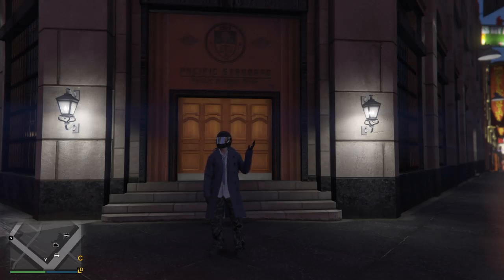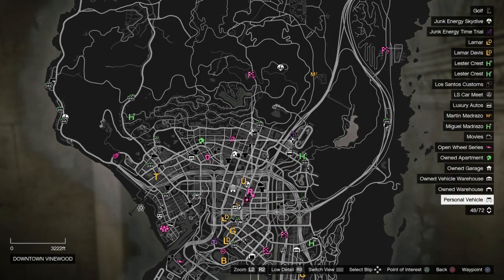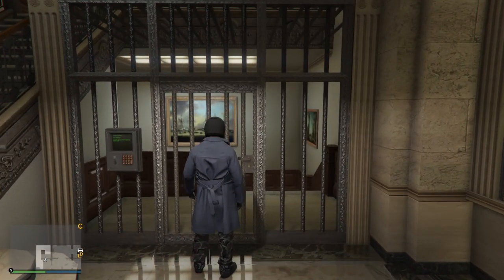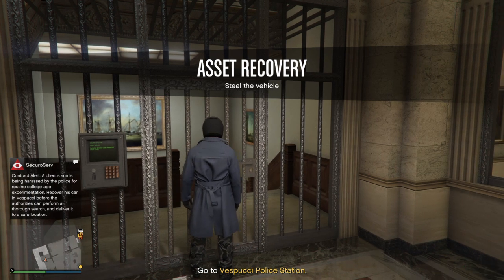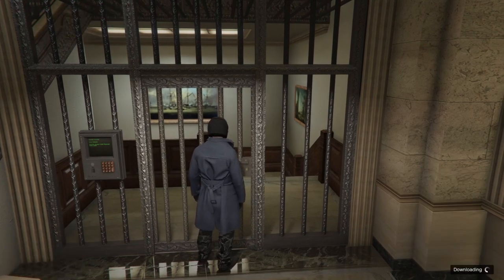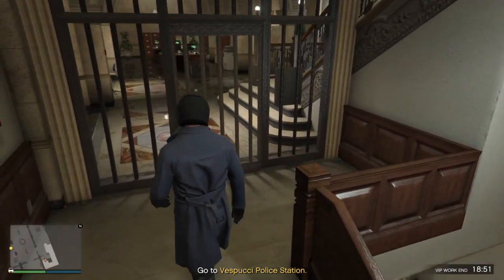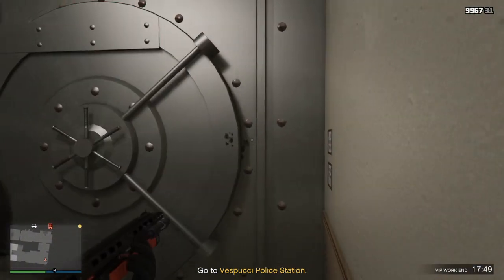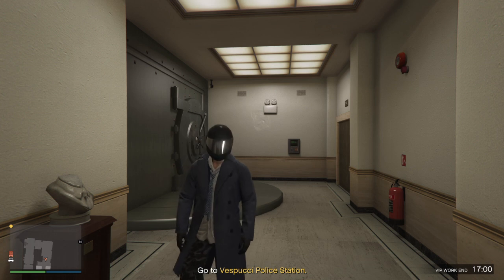GTA 5 Online - How to Get Inside the Pacific Standard Bank Vault (Glitch Update)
In this video, I'm showing how to get into the Pacific Standard bank vault. 😃👇
✏️Other Notes: This GTA Online glitch method to get into the Pacific Standard vault can take a bit of patience, as sometimes it you might have to launch a job over and over until you're finally successful in getting behind the bars of the bank vault. As long as you have an active free mode event, such as a CEO mission or a business battle, you should be able to glitch your way into the vault sooner or later. Keep me posted with anything you experience regarding this glitch in the comments, as well as any other glitch updates you'd like to share. If you're still reading, sorry again if my voice sounded a bit off in this video, I was using a different mic than I did in the past lol. 😎